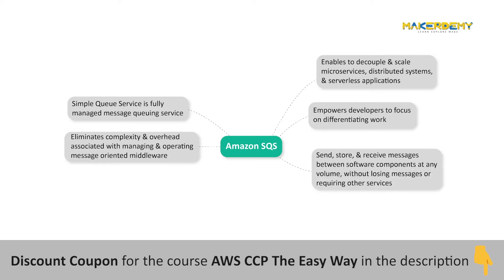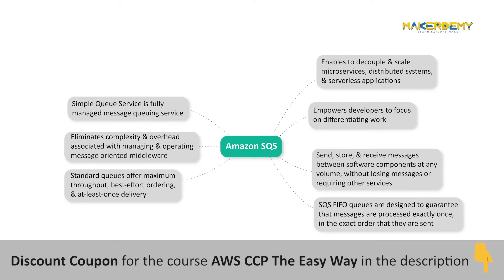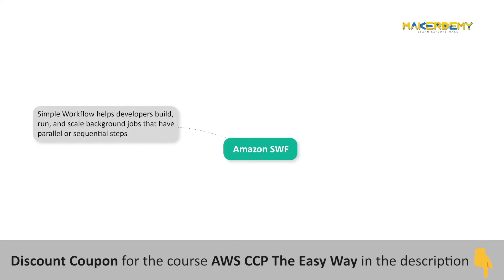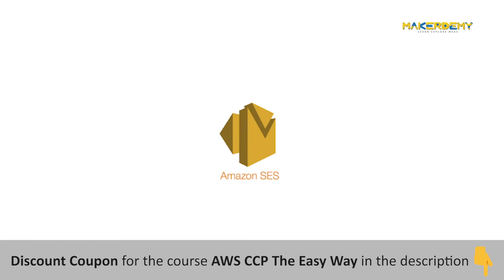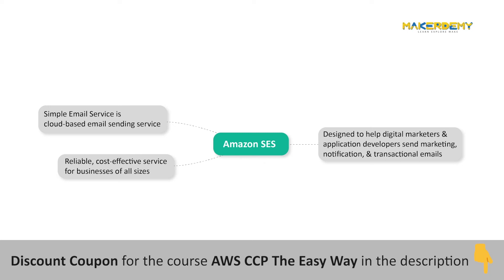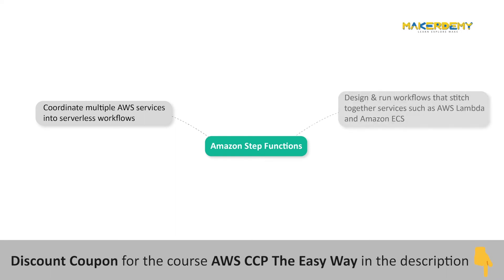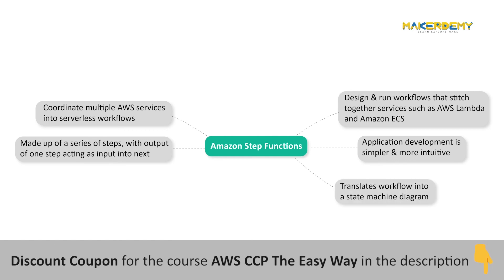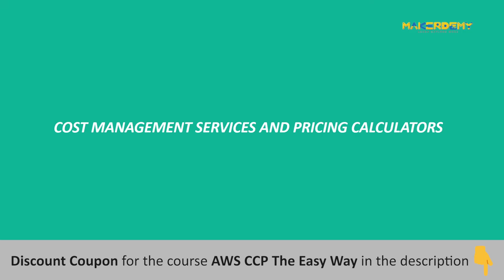Networking And Content Delivery Services | AWS The Easy Way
In a study by amazon, they found that for every 100 milliseconds of added latency to there site, it cost them 1% in sales. Google also did some studies and found that an extra 0.5 seconds in search page generation time dropped traffic by 20%.

Walmart also reported an increase in its total sales number by 2% for every 1-second increase on webpage loading speed. Thus faster load times are very important for the business. This can be achieved using a Content Delivery network.

So, in this episode, we will learn about the content delivery network, and why it is important.

If you liked this video and would like to buy our course on Introduction to AWS IoT, Introduction to Microsoft Azure, Introduction to Google Cloud IoT you are in for a pleasant surprise.

Please click on the links below to buy our course each for $25 ONLY. The original price is $195